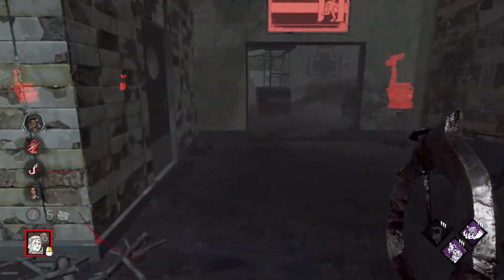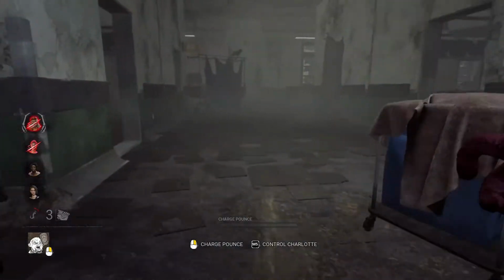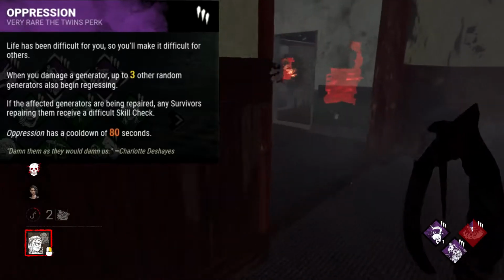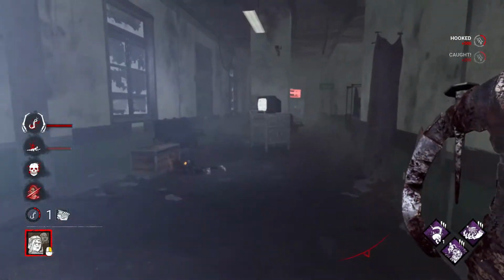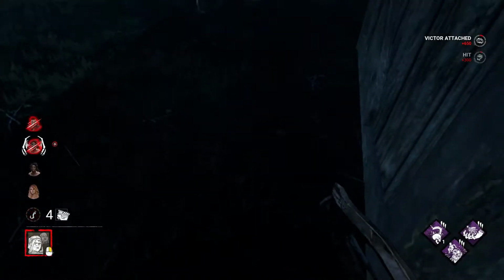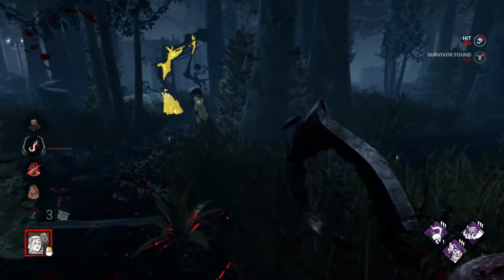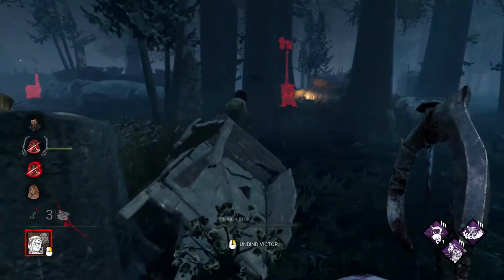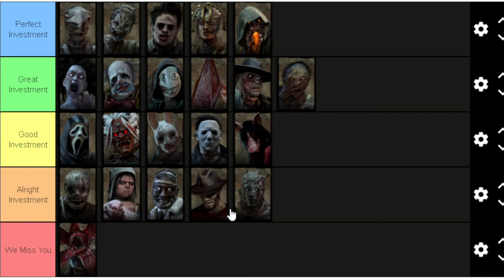Is The Twins worth Getting?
Two peas in a pop the twins are and you will too when playing as them. In this video we will go over the Perks and the Characters power to see where they belong in the Investment Series! Have a lovely day!